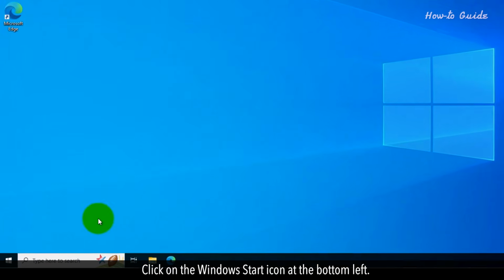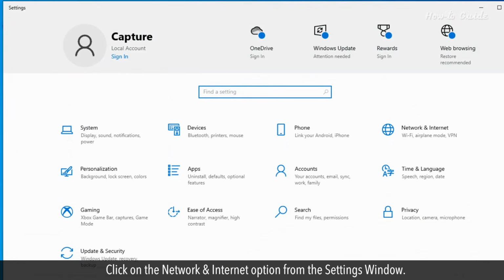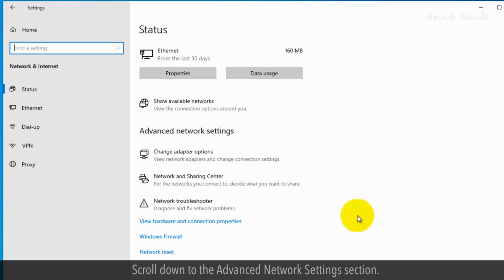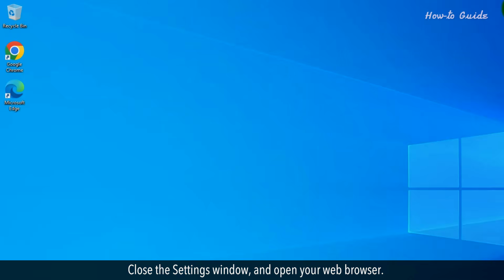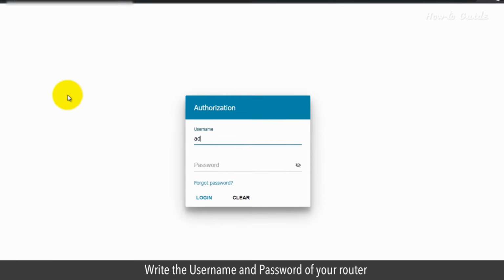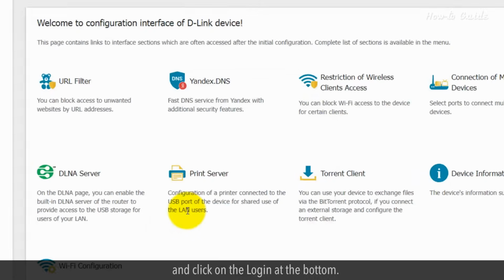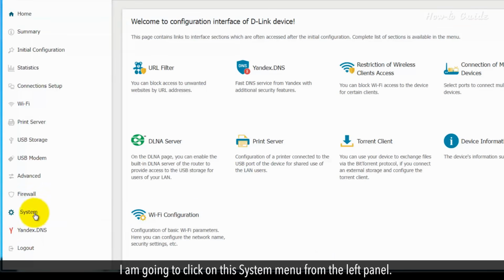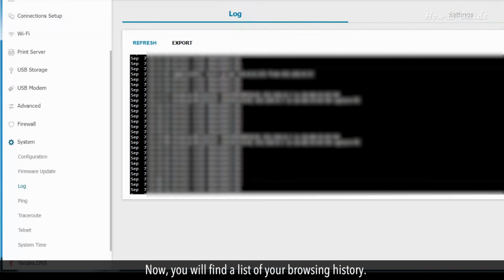How to Check Browsing History on a Wi-Fi Router: Tutorial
How to Check Browsing History on a WiFi Router
Have you ever wondered what websites have been visited on your home network? Maybe you're a parent wanting to keep an eye on your kids' online activities. In this video, we'll unravel the secrets of your WiFi router and show you steps for How to Check Browsing History on a WiFi Router.
Let's jump right in and unlock the secrets of your WiFi router together.
1. Click on the Windows Start icon at the bottom left.
2. Click on the gear icon of Settings to open it.
3. Click on the Network & Internet option from the Settings Window.
4. Scroll down to the Advanced Network Settings section.
5. Click on the View hardware and connection properties link.
6. Check and copy the digit value written in front of Default Gateway from the list.
7. Close the Settings window, and open your web browser.
8. Paste the copied IP address in the URL bar, and press the Enter key on your keyboard.
9. Write the Username and Password of your router, and click on the Login at the bottom.
10. Now, you have to find the log details. Your Logs layout may be different as it depends on the router manufacturer's website design.
11. I am going to click on this System menu from the left panel.
12. From the sub-menu list, click on the Log menu.
13. Now, you will find a list of your browsing history.